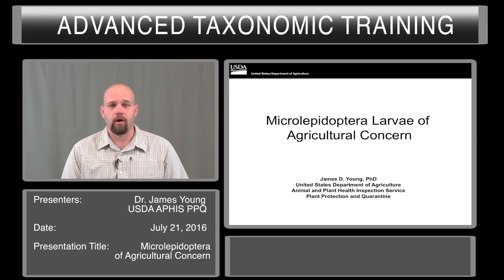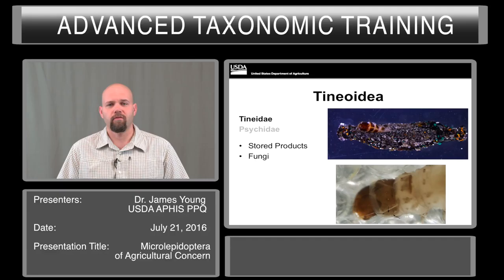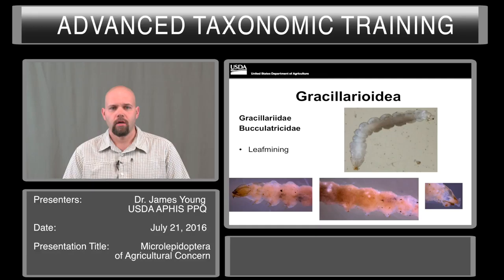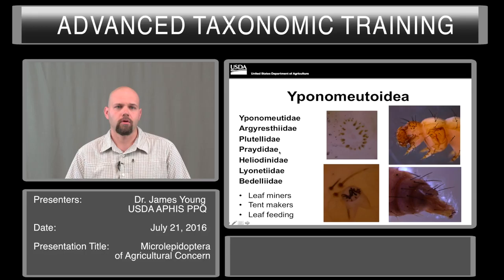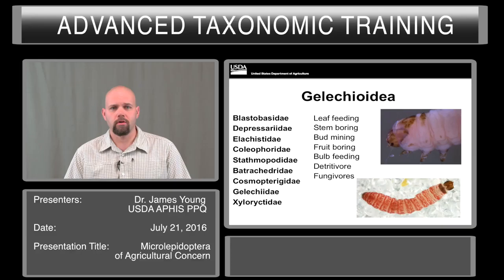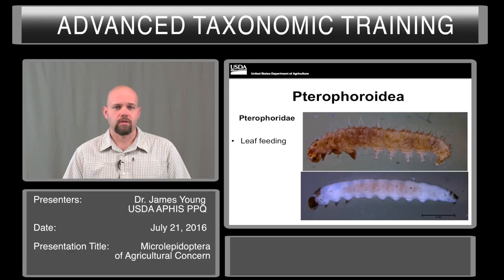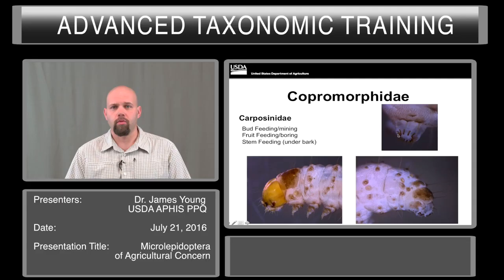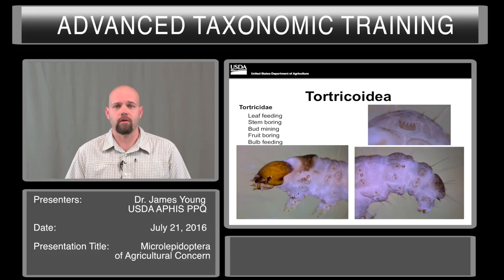Microlepidoptera of Agricultural Concern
Advanced Taxonomic Training Videos
Presenter: Dr. James Young
Date: July 21, 2016
Title: Microlepidoptera of Agricultural Concern